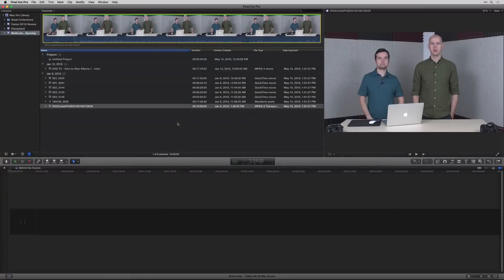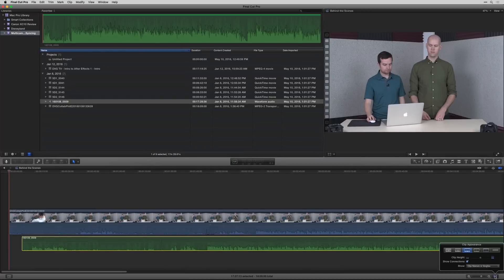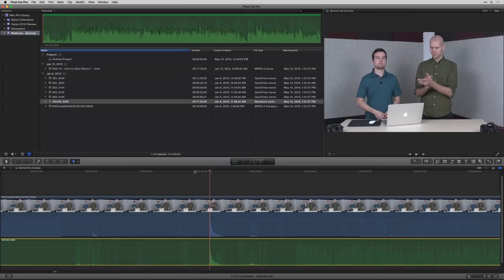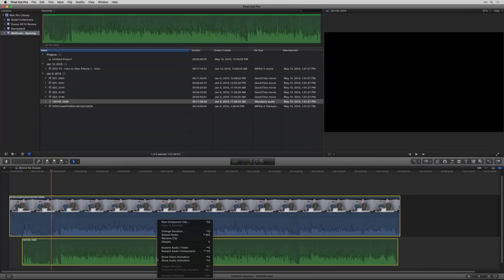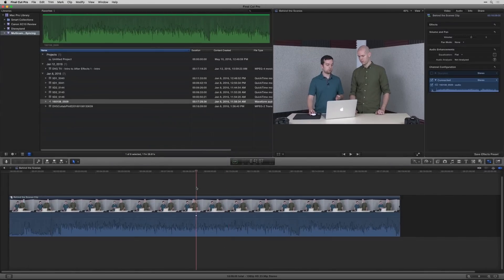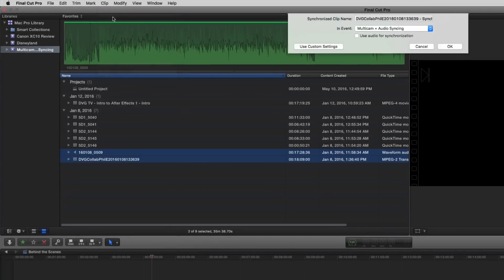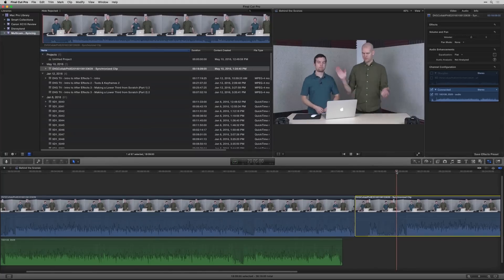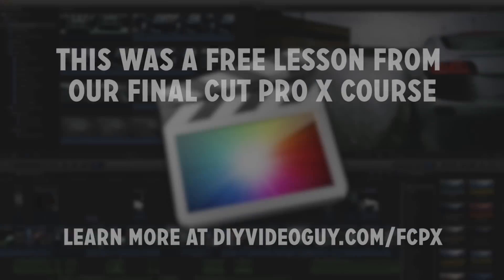How to Sync Video & Audio in Final Cut Pro X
Learn how to sync all your audio and video using Final Cut Pro X.

🎥 CAMERAS

👓 LENSES

- 35mm L
- 50mm L
- 85mm L
- 100mm L “Macro”
- 24-105mm L
- 40mm "Pancake"

🎤 AUDIO

💡 LIGHTING

💻 SOFTWARE & APPS

💻 FREE COURSES